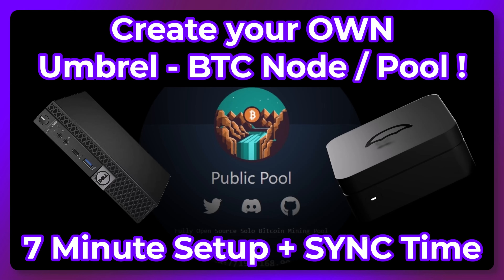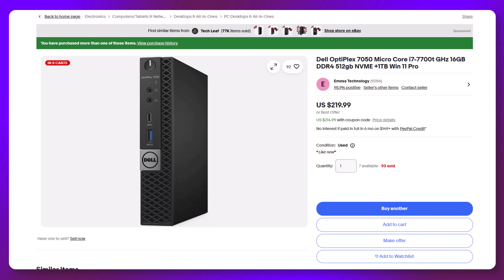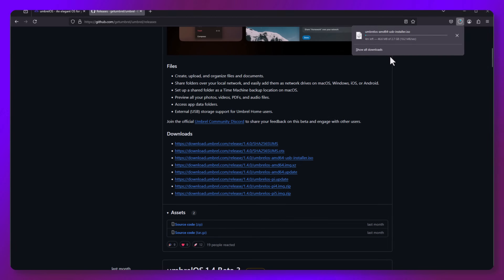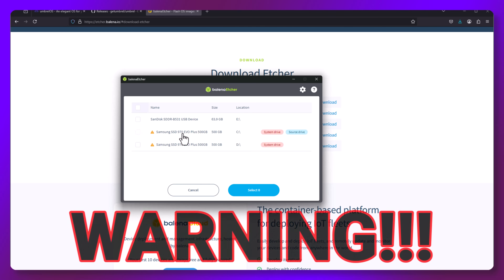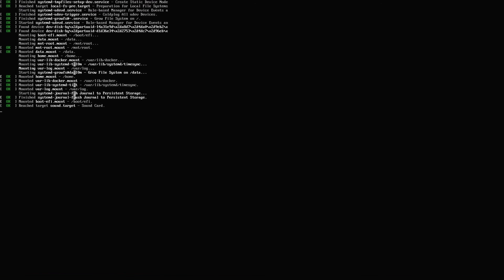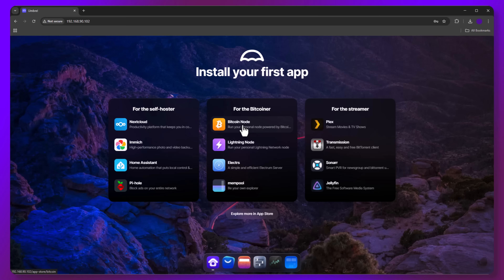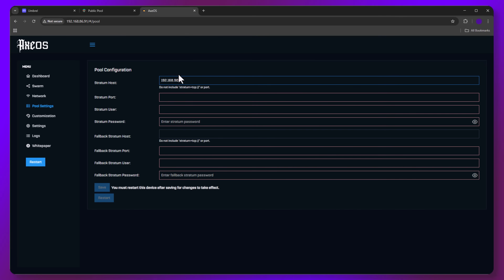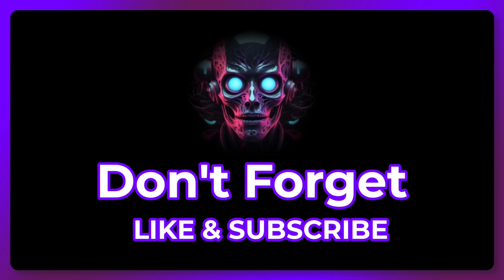Build Your Own Umbrel Bitcoin Node & Pool: Budget-Friendly Guide!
Want to join the Bitcoin network and mine solo with an Umbrel node? In this video, I break down the official Umbrel hardware, reveal a cheaper alternative to save you money, and guide you step-by-step through setting up your own Bitcoin node and mining pool. From downloading and flashing the Umbrel OS to installing and running your node, this beginner-friendly tutorial has you covered.

Support Bitcoin’s decentralization and start mining today!